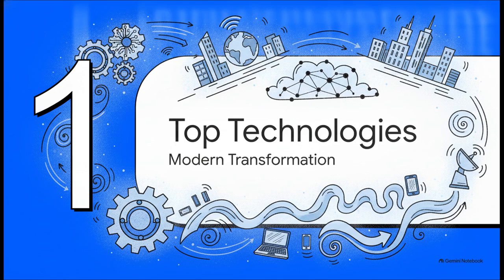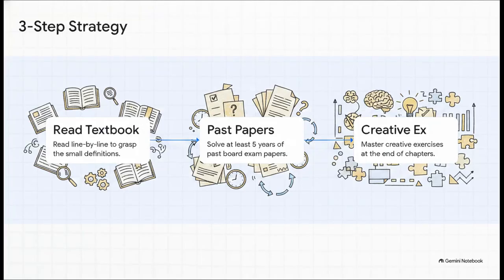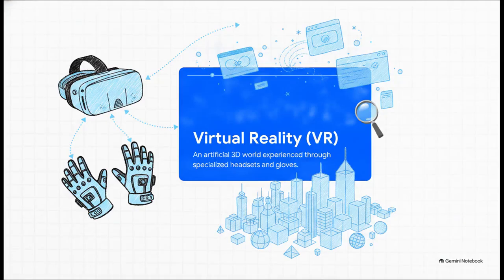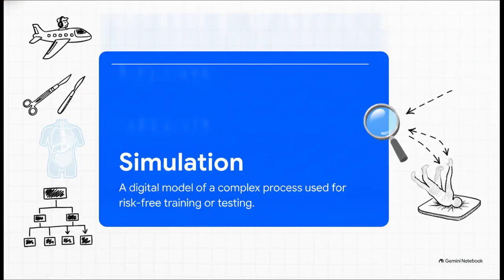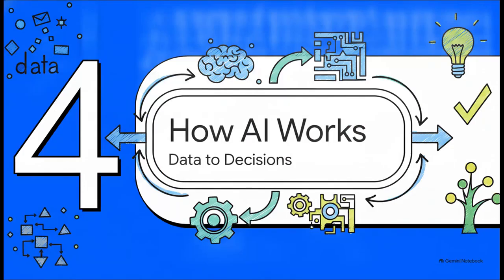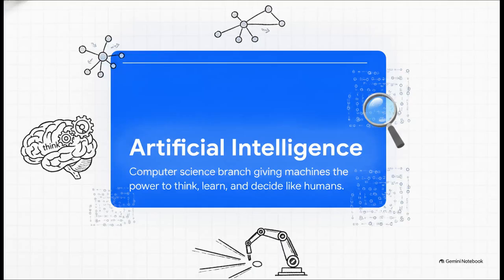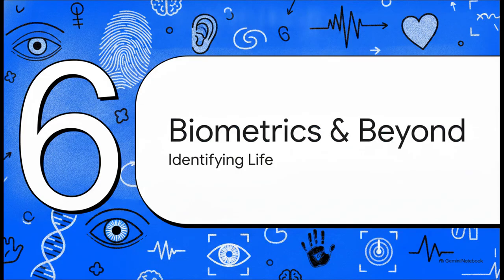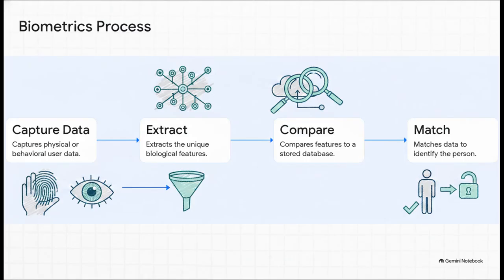ICT hsc chapter 1 explained easily by google